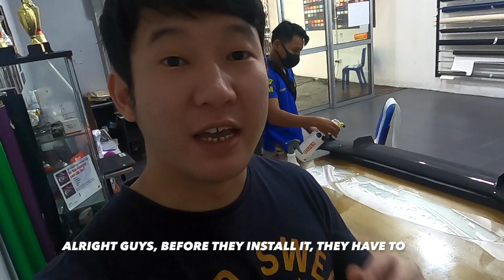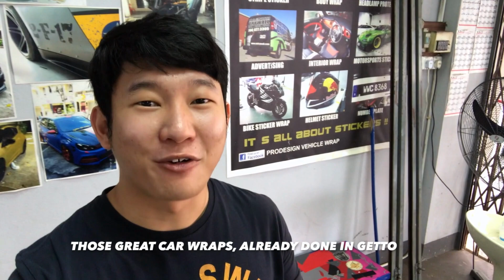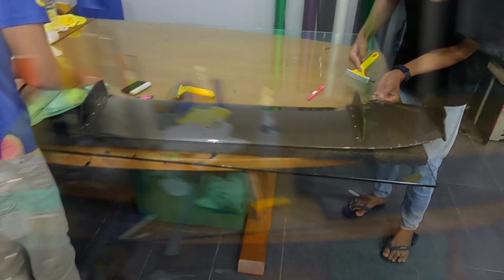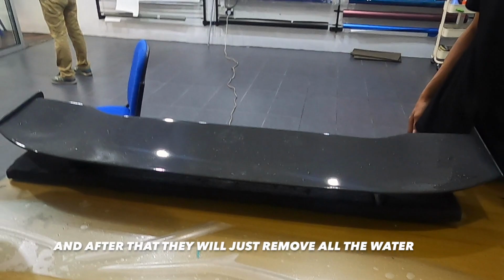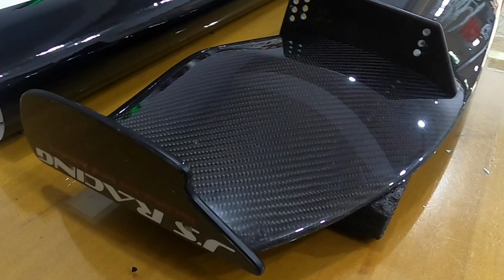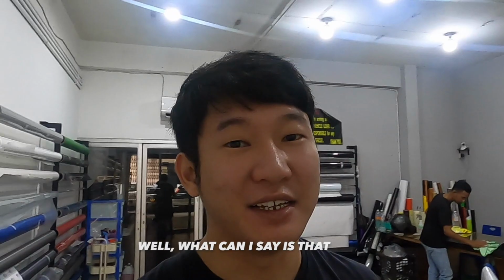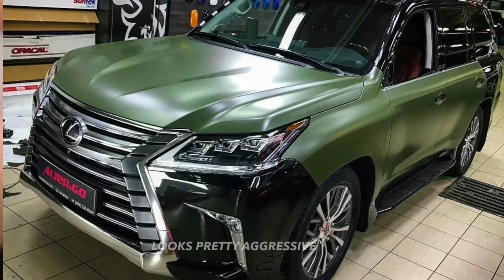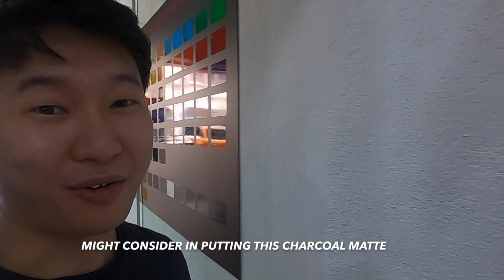Hexis Bodyfence Paint Protection Film (PPF) wrapped by Prodesign | J'S Racing [English Sub]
In this video, I brought my J'S Racing Carbon Fiber GT-Wing for installing Hexis Bodyfence Paint Protection Film (PPF) in Prodesign Carwrap & Sticker. Prior installation, the GT-Wing was coated with Kubebond by Choose Nanotech. On the whole, the purpose is to add shine and maximize protection for my Carbon Fiber GT-Wing.

The Hexis Bodyfence PPF is truly amazing piece of product! It's thin, soft, high quality, and easy to install. I'm impressed with it!

Prodesign is a professional & reliable car wrap in Kuching. The founder is simply friendly, passionate, expert with 8 years of experience in this industry. A huge thanks to Clement & his team has excellent workmanship for all their works.

Hope everyone enjoys watching my video. Thank you world!

Credit to : No Copyright Beats
"What's Popping" (Prod. Kyu Tracks)
Producer : Kyu Tracks